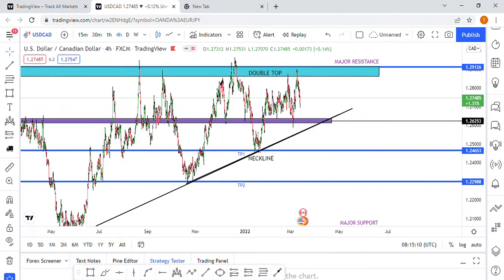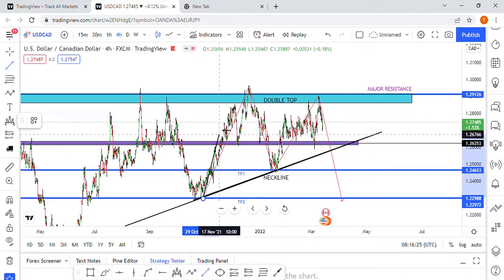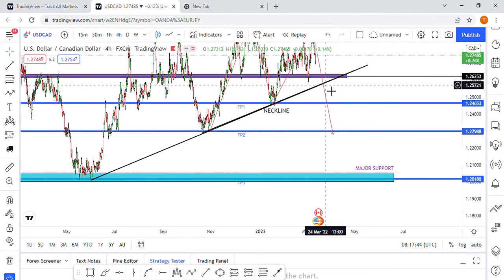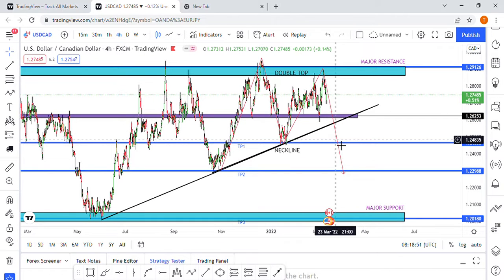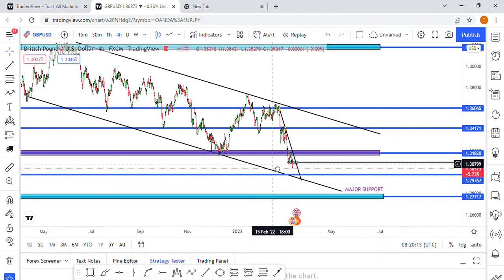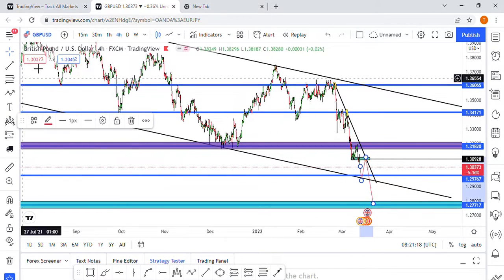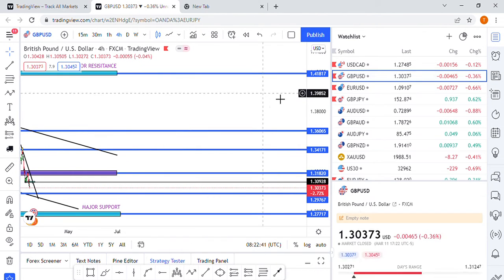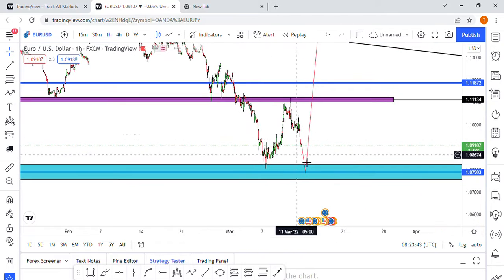FOREX MAJORS BREAKDOWN1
MAJORS BREAK DOWN FOR THE WEEK